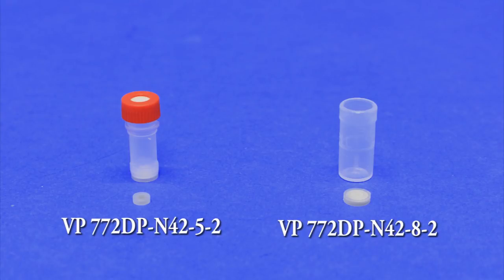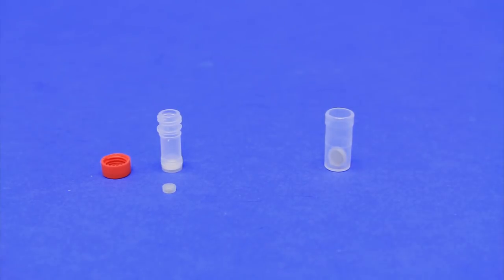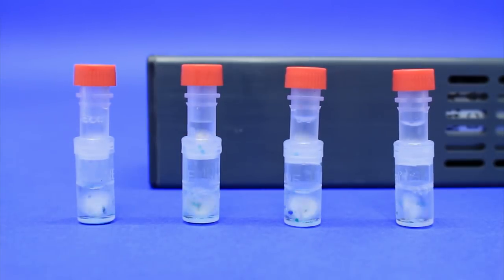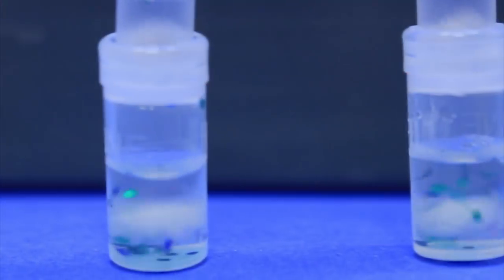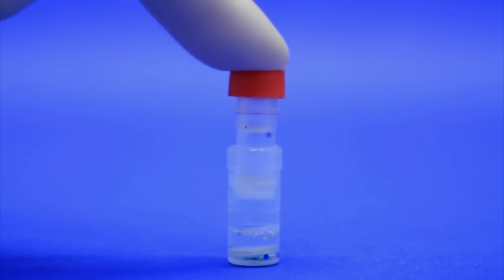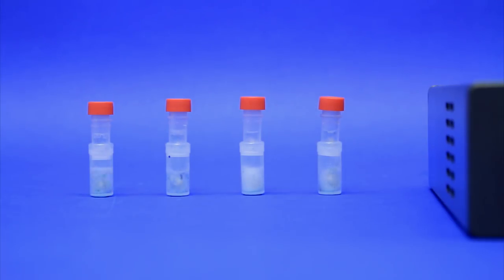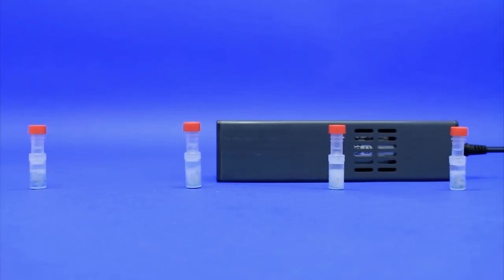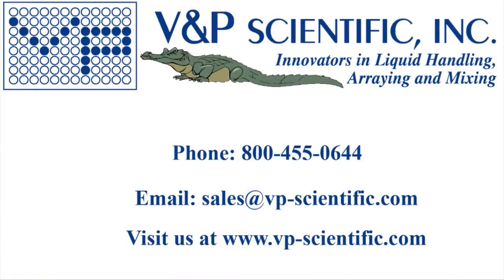Efficient and Effective Mixing In Thomson HPLC Filter Vials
Efficient and effective mixing in HPLC vials:

V&P Scientific makes stir discs and stir devices which are very effective for mixing in HPLC vials.  The stir discs demonstrated in this video, when used with the V&P stir device Multi Stirrus™, will allow multiple vials to be mixed at the same time.  The Multi Stirrus™ is a versatile stirrer that is compact (20 x 5 x 5 cm) and can be used in many ways. As a Tumble Stirrer, it powers Bubble Paddle Reservoirs for keeping cells, beads, and other particulates in suspension. When stood upright it becomes a powerful conventional Stir Plate, or it can stir multiple containers such as bottles, tubes, and vials as a Lateral Vortex Stirrer. The Multi Stirrus™ utilizes a 48 MGO Neodymium Iron Boron drive magnet that spins up to 1250 RPM.  Neodymium Iron Boron (NdFeB) is the strongest of the permanent magnetic materials. Previously, Neodymium Iron Boron has not been available as a completely encapsulated Magnetic Stir Element. V&P is the only source of encapsulated NdFeB.